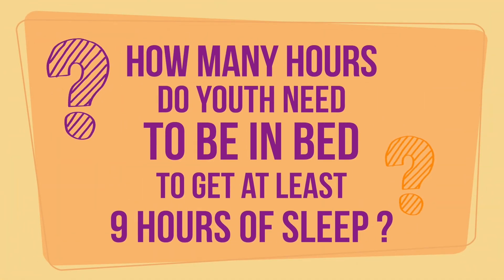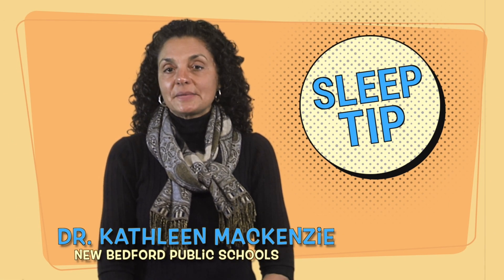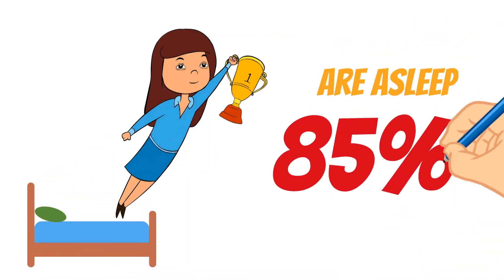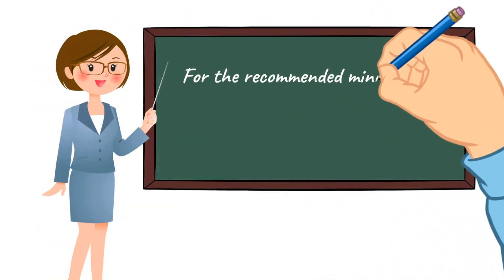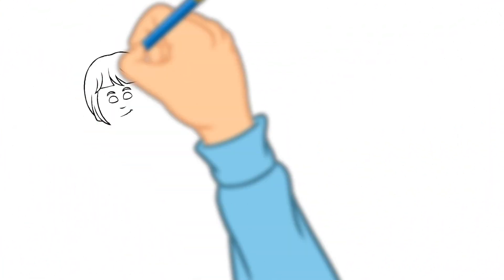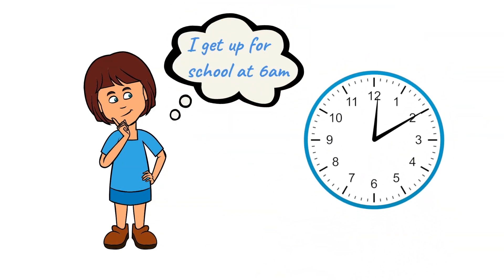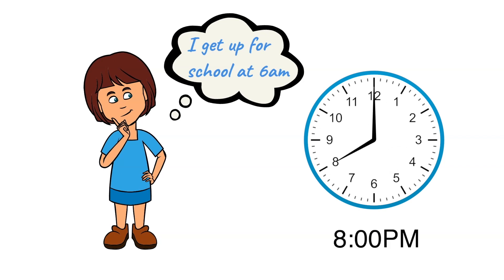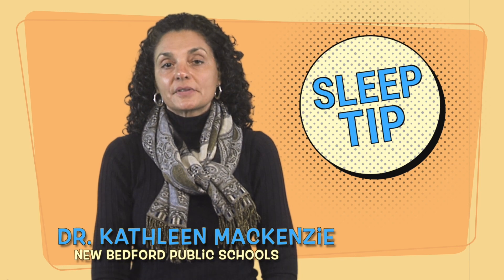Sleep On It: Sleep Tip 1 - How Many Hours in Bed?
Dr. Kathleen Mackenzie, from New Bedford Public Schools, outlines the importance for students to get the proper amount of sleep for maximum success in the classroom.